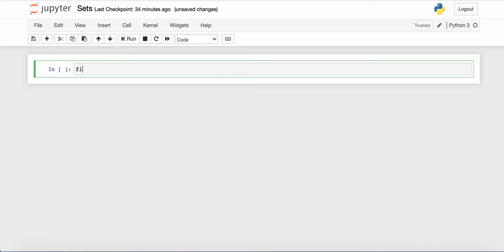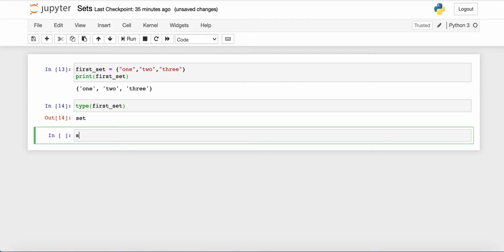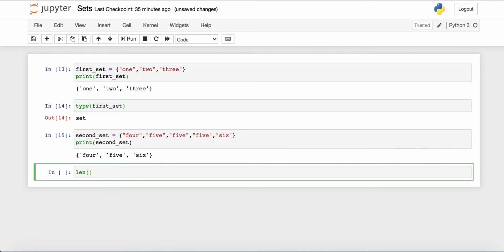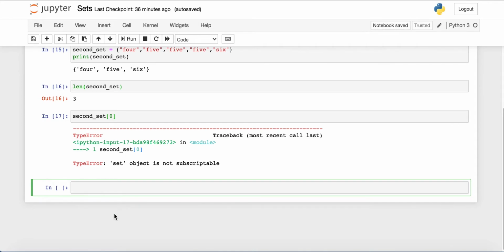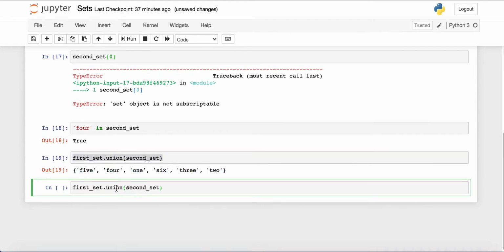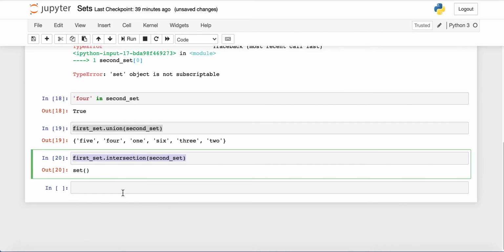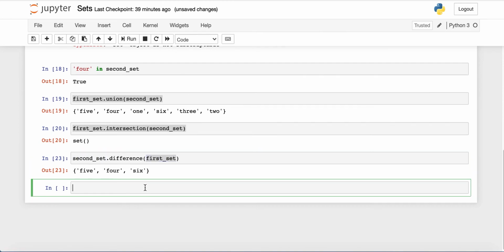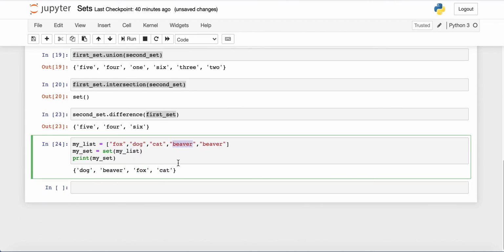Sets in Python Tutorial | Pyathlon | Python Basics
In this video, we provide an introduction to sets in Python and give you a hands-on tutorial!

This is a video in our Python Basics course! The full course can be found on pyathlon.com. We will be uploading the rest of this series in weekly installments. Be sure to check back regularly to see updates!

We will also be posting other entire courses to our website, pyathlon.com, so be sure to check out the content we have there also!